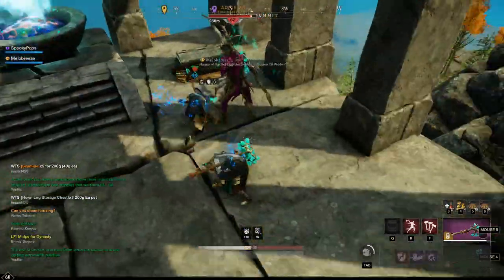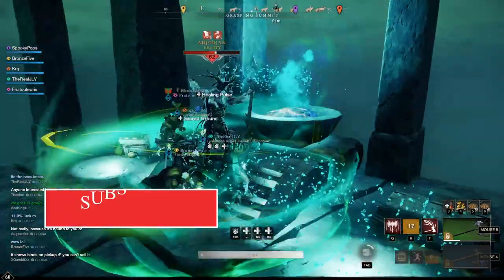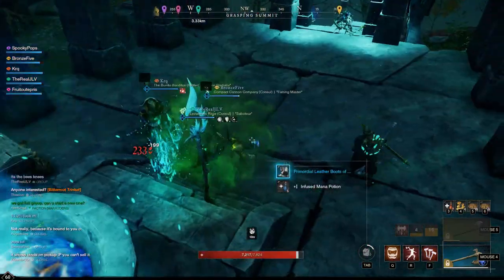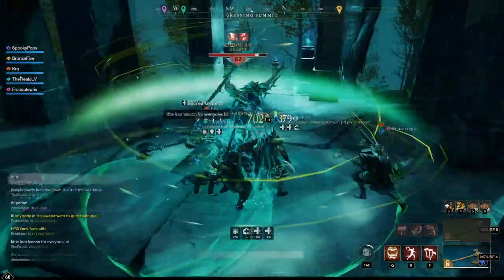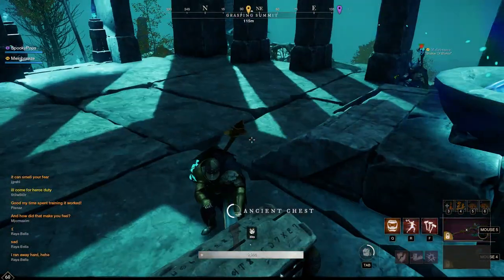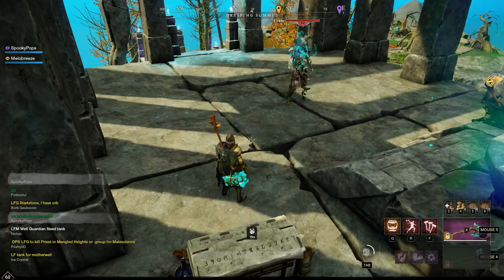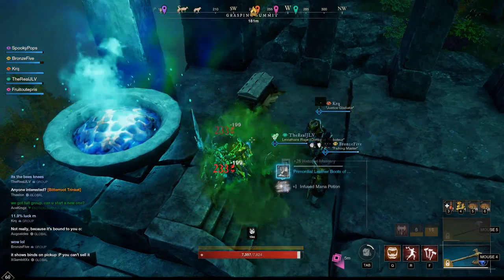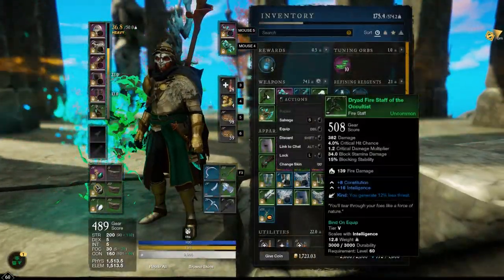New World: Easy Watermark Farm Solo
The best watermark farm in New World is one that is efficient, easily accessible, and can be done as a solo player. SpookyPops explains one of the best watermark farms in New World for players who have a gear score watermark of 500-525. This farm gives a potential watermark score of 562, and is great for any players that are looking for their first farm location. Many players are finishing the leveling grind to 60, and are now looking for the best way to increase their watermark score.

Farming watermarks requires an elite named mob to drop gear, and the spot I am going to show you has gotten a lot of attention. The farm is located in southern Edengrove right below the Blighted fast travel point. You’ll have to follow the road all the way to the peak of the summit where there is an elite mob named Adjorjan sitting inside a structure. Note that this area is a landmark so you’ll have to place a camp farther away. You can arrive to the farm from the front of the structure, or you can do what I am doing here and going around the side to jump up at a specific point. By doing this, I avoid some archers that hurt quite a bit.

Watermarks are a difficult topic to understand within the New world game, but I try to explain in simple ways how to watermark farm competitively and efficiently. I hope you like this watermark farm guide, and I hope it helps you in game. Good luck, and I will see in world!

Shoutout to ThatYiGuy -- I post his link down below in my pinned comment!

Chapters
00:00 Intro
00:20 Basics of Watermark Farm
00:36 Location of the Farm
01:00 Reasons This Farm Is Good
01:37 Watermark Explanation TLDR